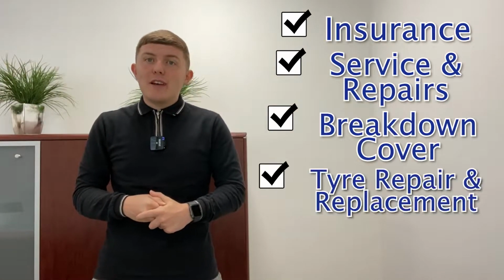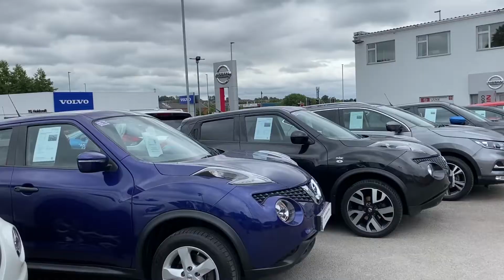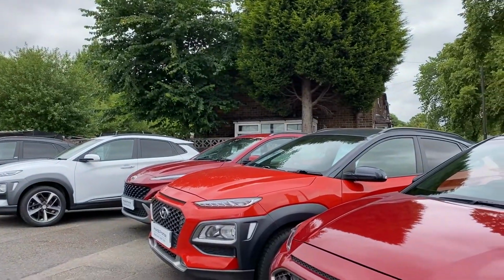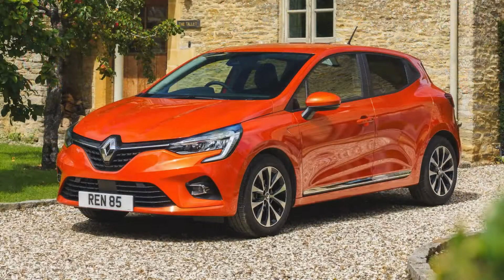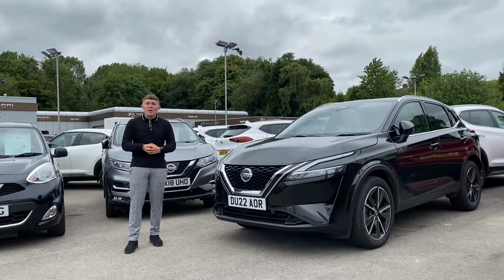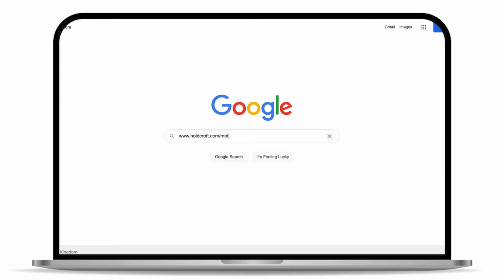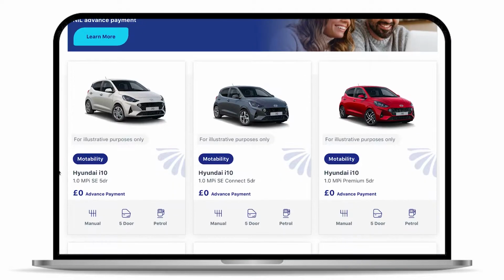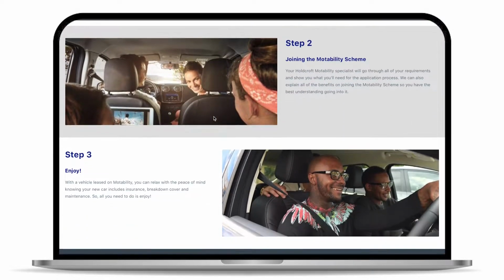Motability at Holdcroft: What is the motability scheme?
Holdcroft offer the motability scheme to all eligible customers, across our dealerships throughout the North West and the Midlands.